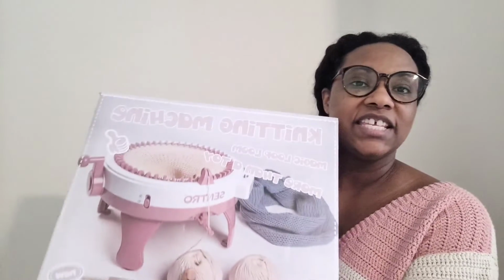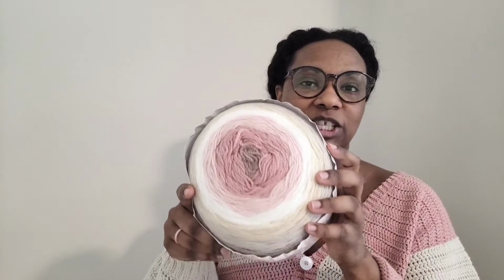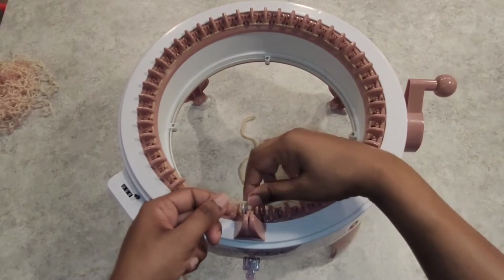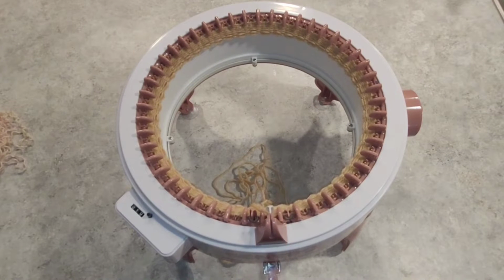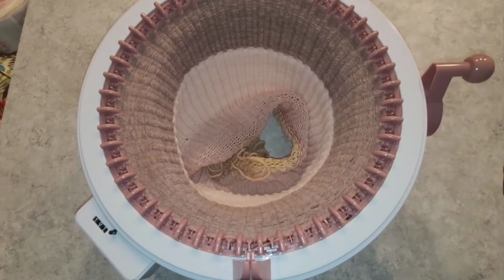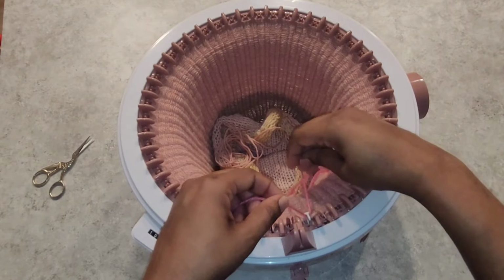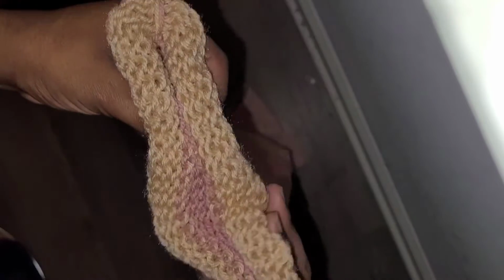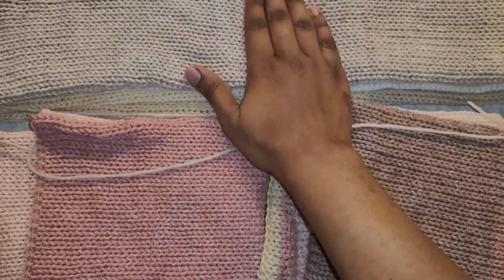Knit Hooded Scarf *Sentro Knitting Machine*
Happy New Week!!

This week I wanted to make something not only quick but beautiful, and I think I met my goal!! This hooded scarf is not only warm and soft but it's pretty and great for the cold wind and weather. I've already been able to test it wind, rain and cold in the few short days O've had it. the yarn is great against light rain and wind, I would suggest a thicker yarn if you need more protection. The look of the hooded scarf is perfect for any aesthetic and can be made in any color you want!

Thanks for joing me for today's video, don't forget to check out my Instagram at @chaoticcurl_crafts ) See you there!

Materials Used:
• Sentro Knitting Machine
• Mandala Bonus Bundle (Meowth)
• 4.0 mm Crochet Hook
• tapestry needle
• scissors
• fabric measuring tape
• safety pins

Pattern:
3 tubes (2-150 rows tubes, 1-350 rows tube)
Sew together at center botg 150 rows tubes to create hood panel.
Sew Hood panel to center of 350 Row tube.